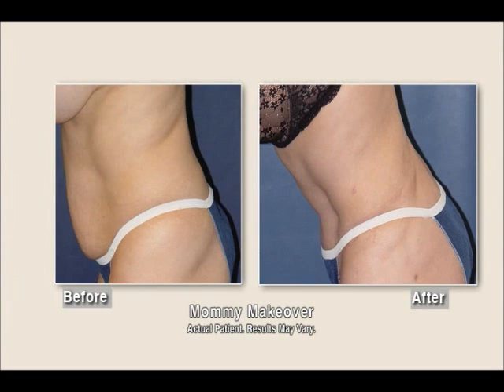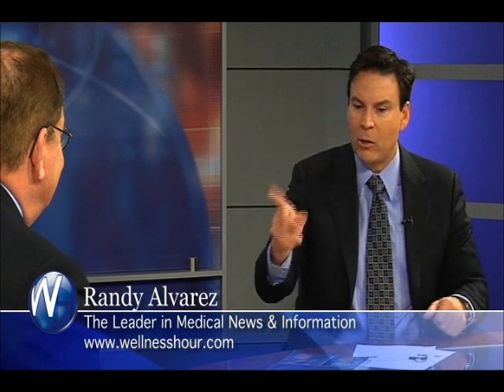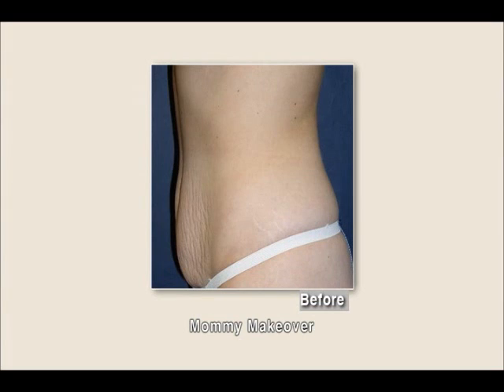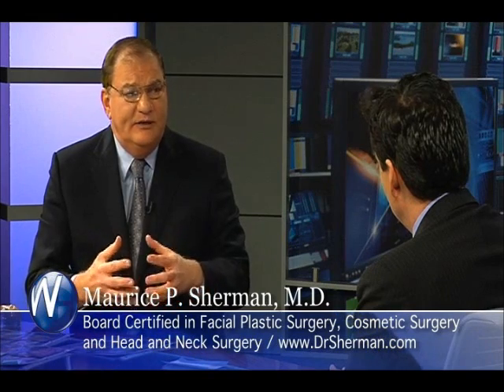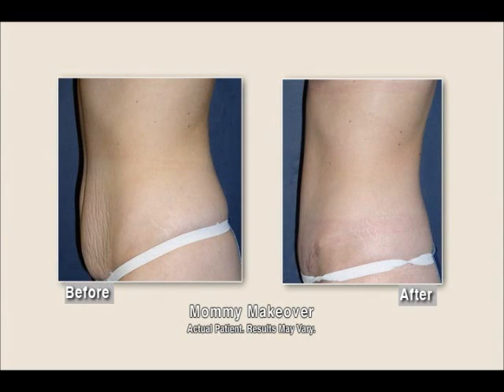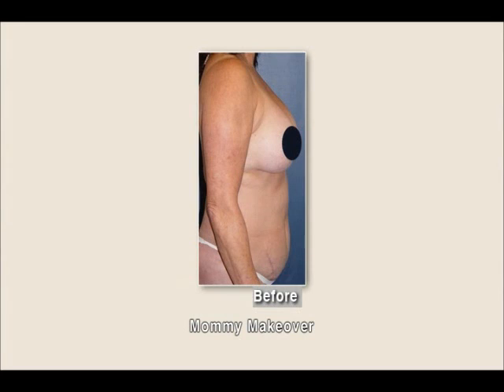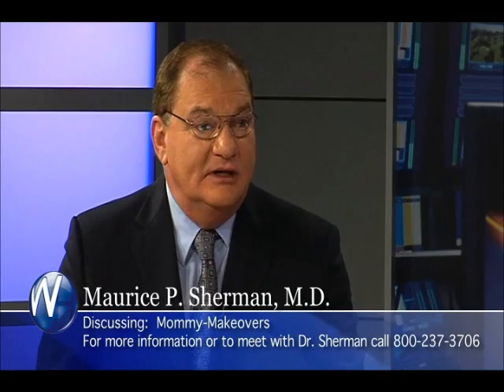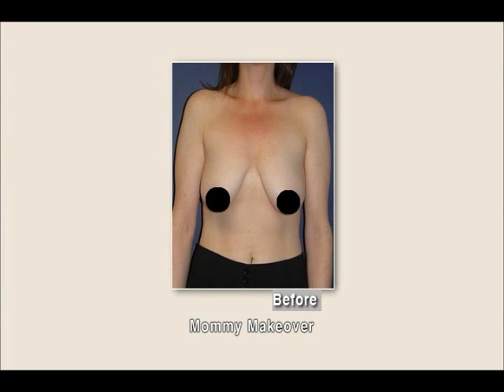San Diego Mommy Makeover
He's been doing them longer than any San Diego area cosmetic or plastic surgeon. Dr. Maurice Sherman talks about the various types of mommy makeovers with unique before and after photos. Dr. Sherman says mommy makeovers can consist of surgical techniques such as breast augmentation, liposuction and tummy tucks, as well as non-surgical techniques such as the new VaserShape, body scuplting and cosmetic facial procedures.